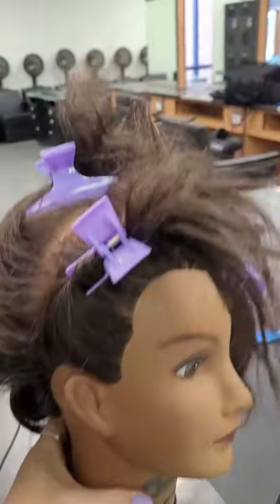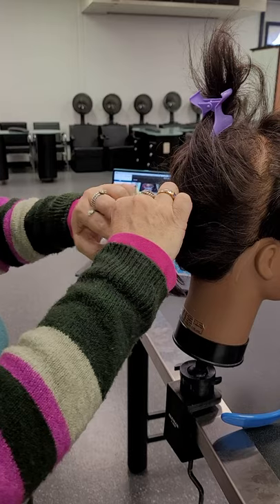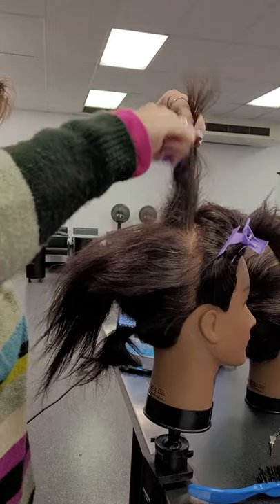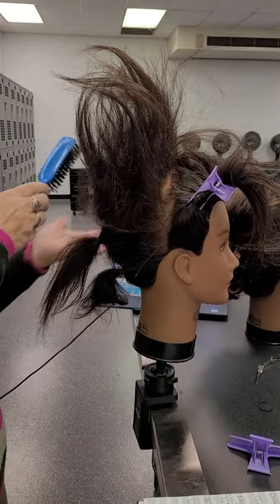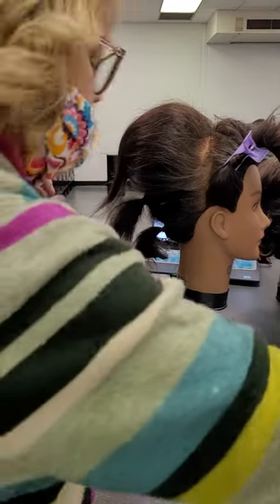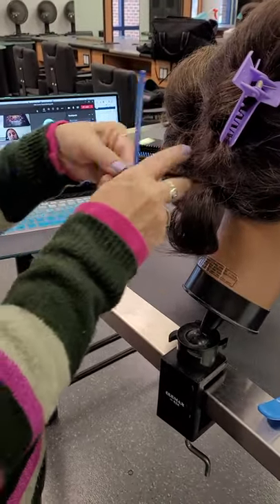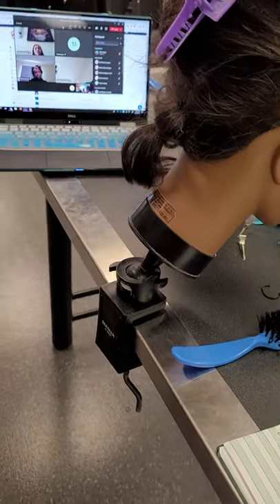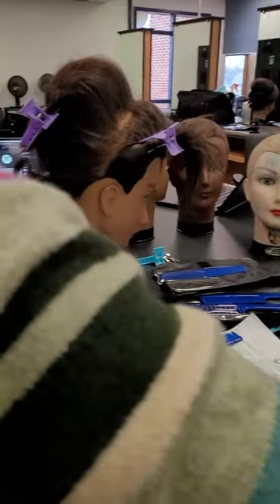Basic Updo with pump and pin curls